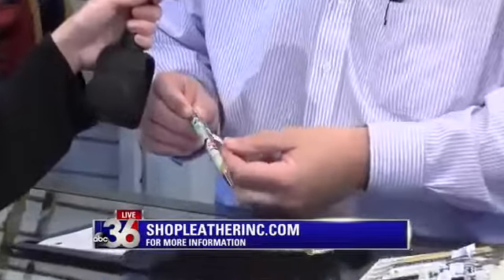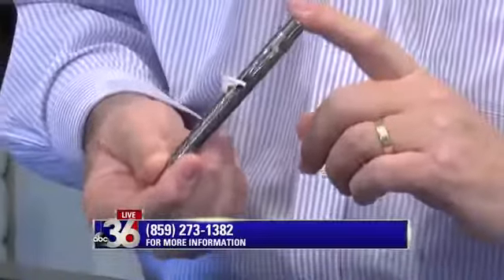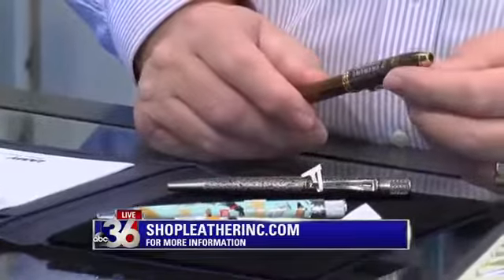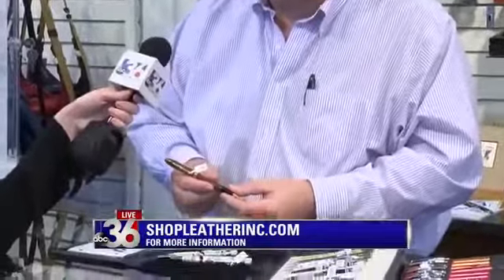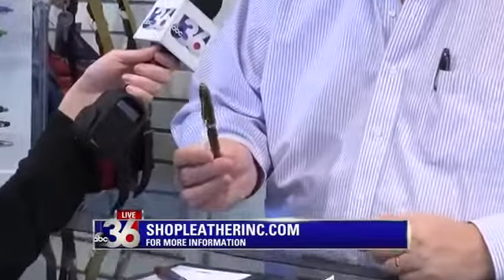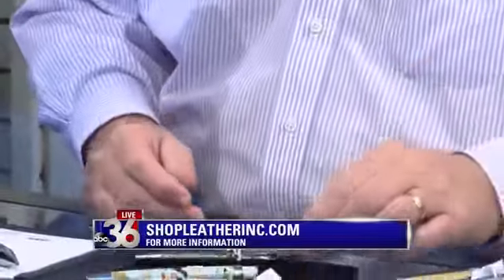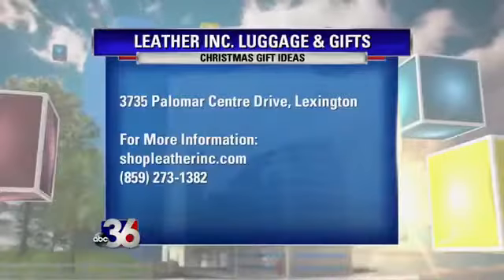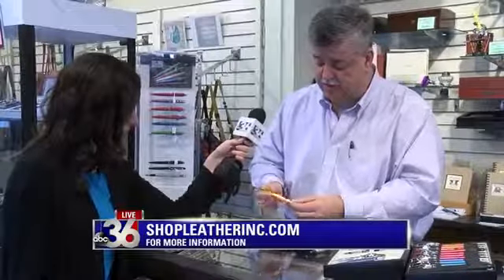Leather Inc.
Jacie visits Leather Inc.